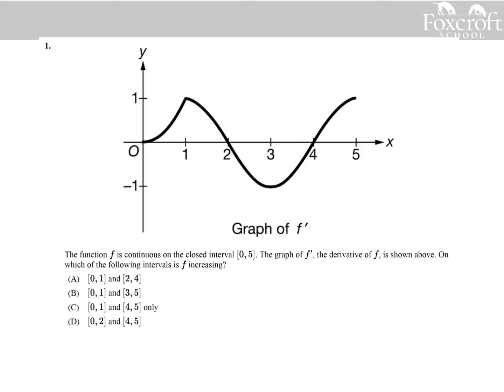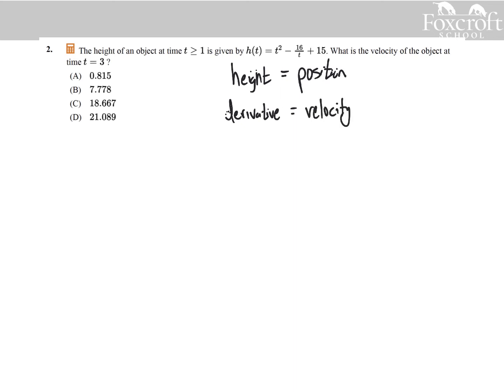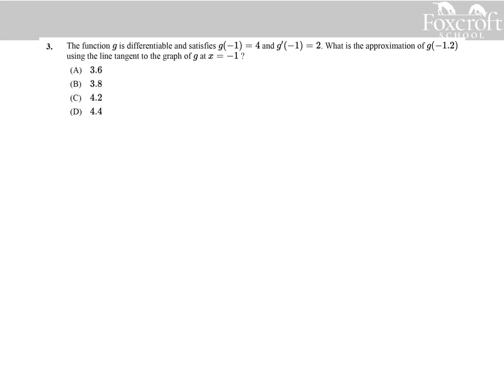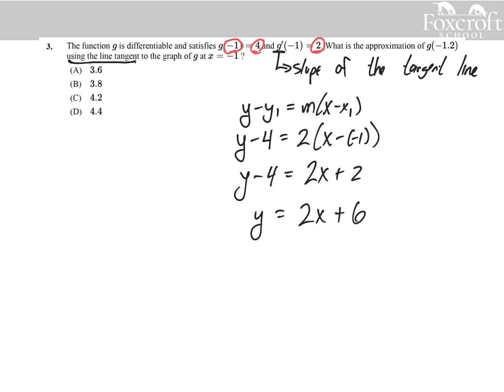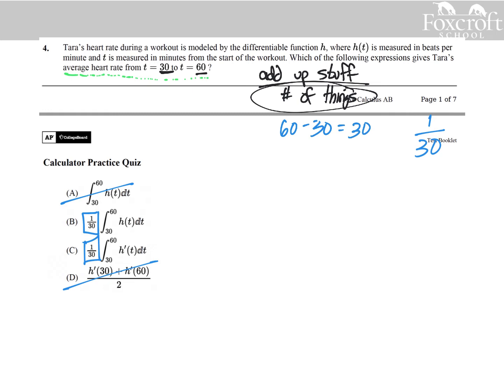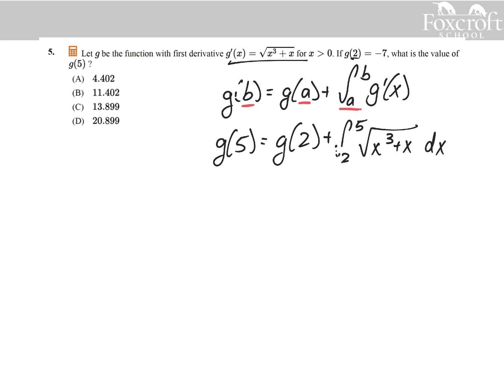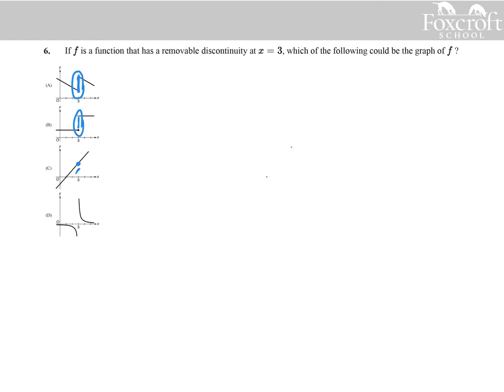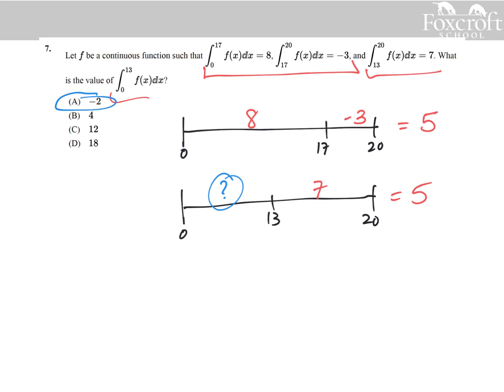CalculatorQuizProblems1-7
00:00 Slide 1
00:17 Slide 2
01:18 Slide 3
02:56 Slide 4
04:28 Slide 5
06:00 Slide 6
07:32 Slide 7
08:31 Slide 8